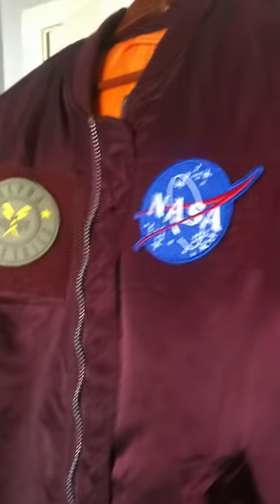Quick Tip: Alpha Industries MA-1 Jacket Pencil Cup Removal.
Alpha industries brand MA-1 flight jackets ship with plastic pencil cups that sit on the larger of the two pockets. Gives it a puffed out look when worn. Looks better when the cups are removed from the jacket which is easily done.